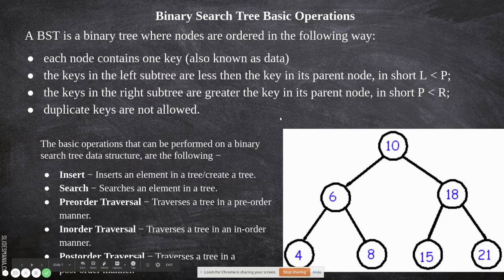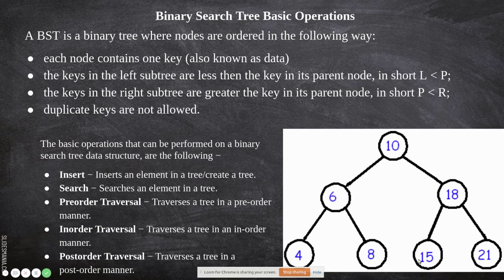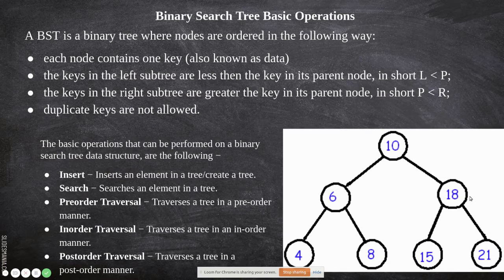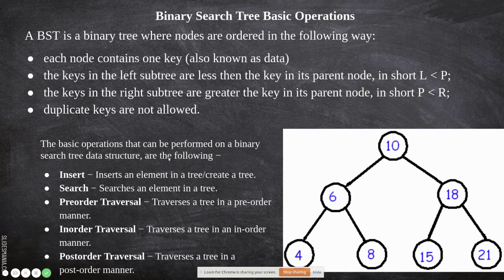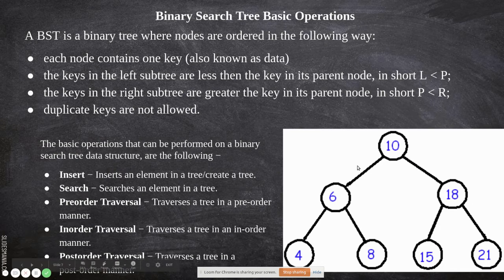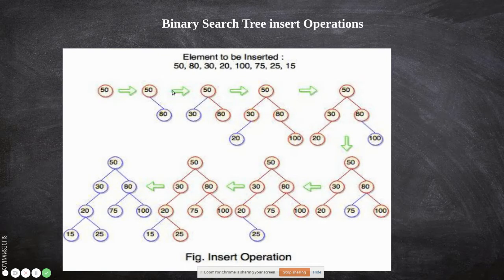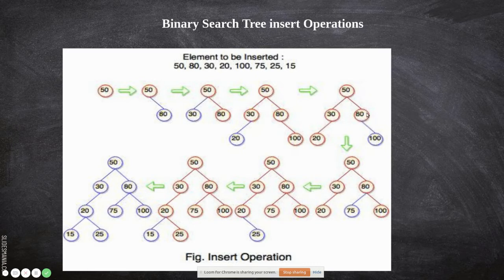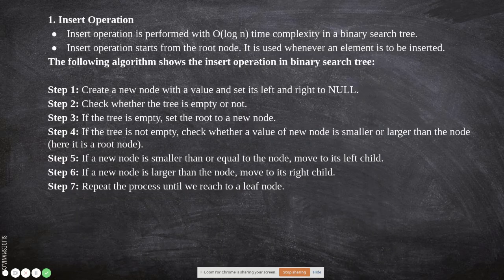binary search tree intro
Binary search tree - introduction